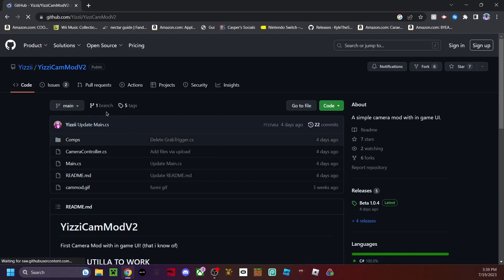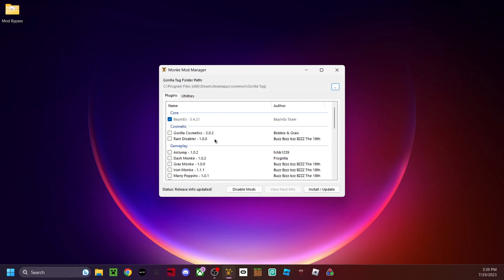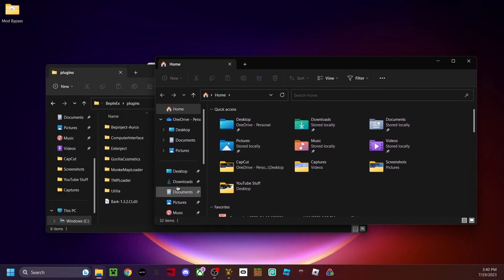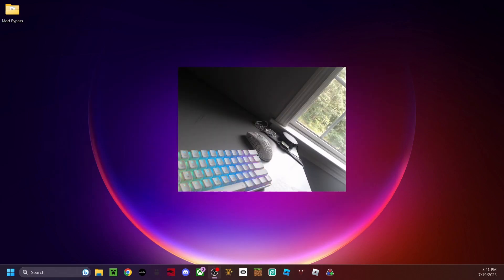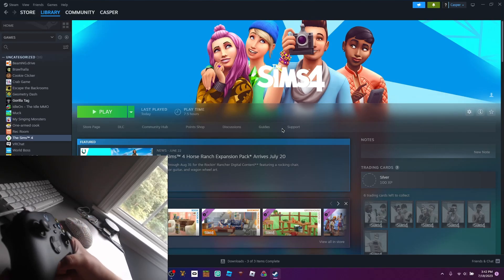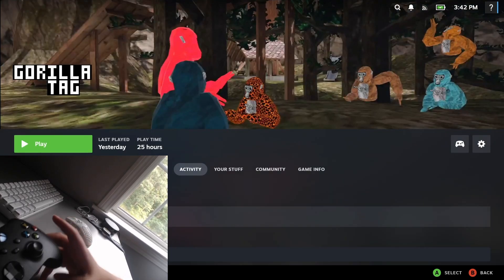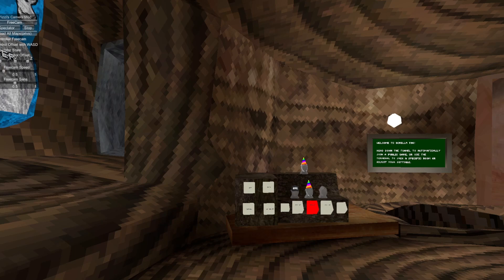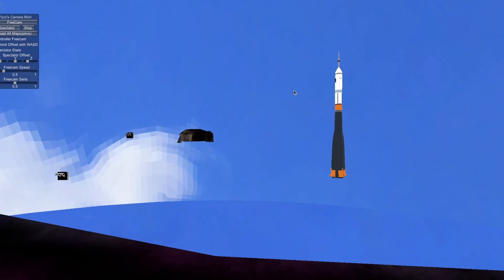How To Play Gorilla Tag Without VR!! (Tutorial)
Today I show you how to play Gorilla Tag with an Xbox Controller